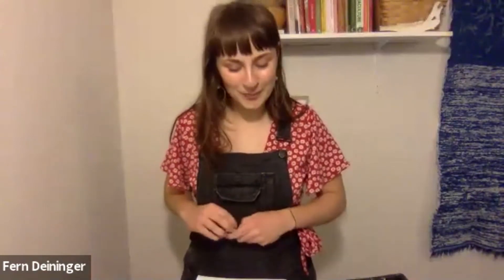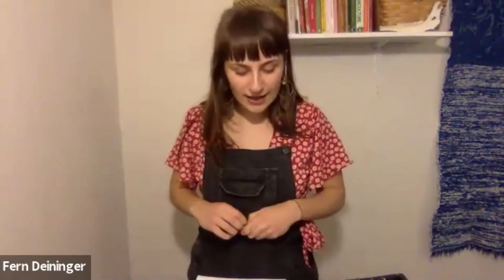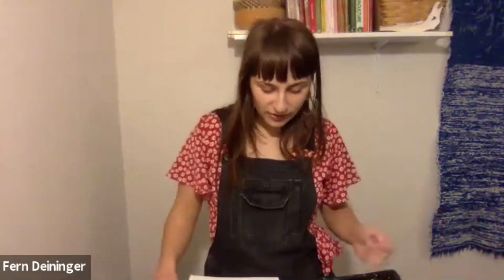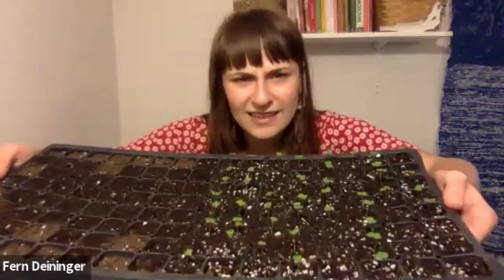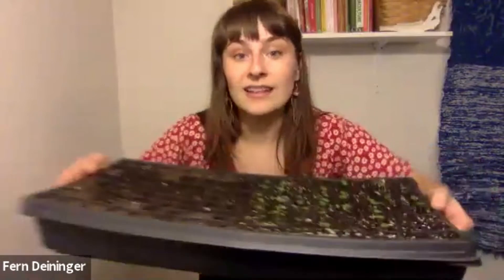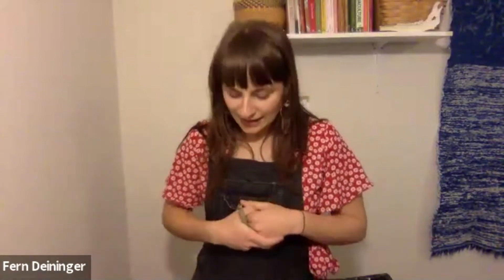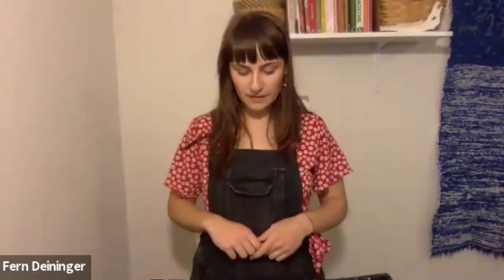Grow Your Own: Lighting & Thinning Your Seedlings (Part 3)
This is part three in a free three-part series. Join Farmer Fern from Boundless Landscapes for our free virtual workshop series, "Grow Your Own!" In light of the current pandemic, we've decided to offer this series to help you go from lawn to garden (or balcony to garden) this year. The information is Colorado Front Range specific. This workshop focuses on planting and watering your seeds. The first one was called, "Choosing Soil & Seeds" and the second one was called, "Planting & Watering your Seeds."